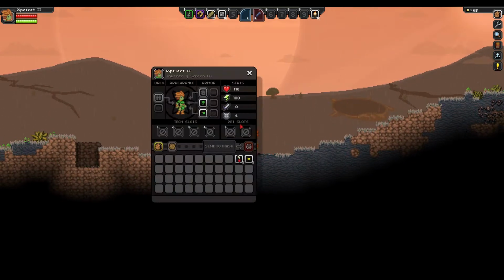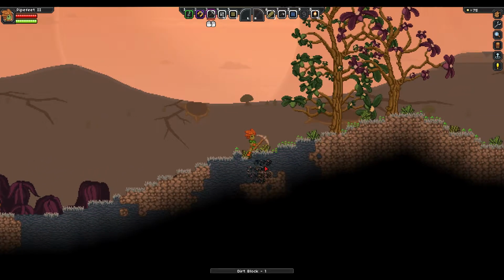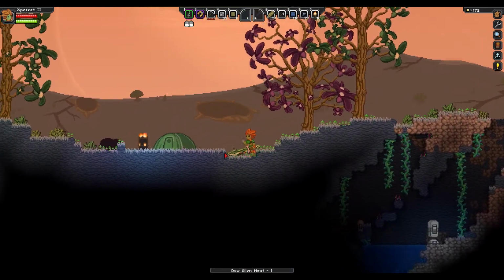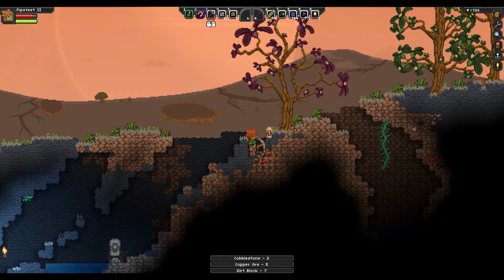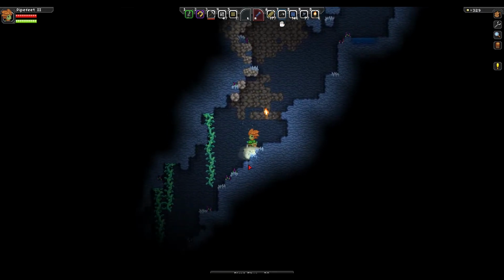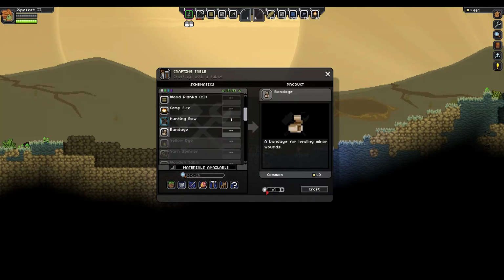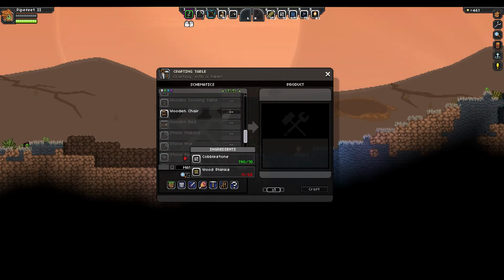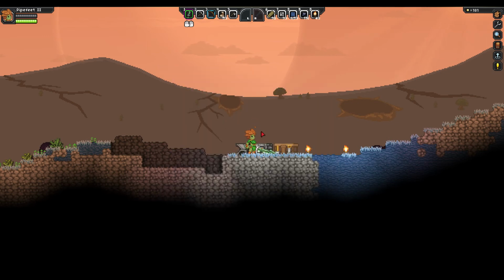Starbound (Beta) Ep 3 - The "Balance Update"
In this episode I discuss the new "balance update" and what it has brought to the game - both the good and the not so good. We explore a little bit and see what the new content has to offer.